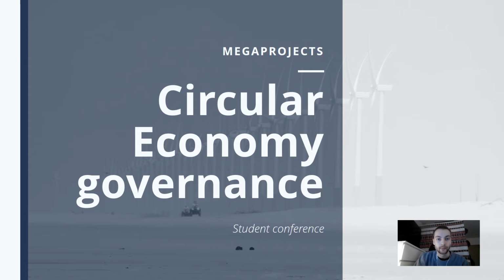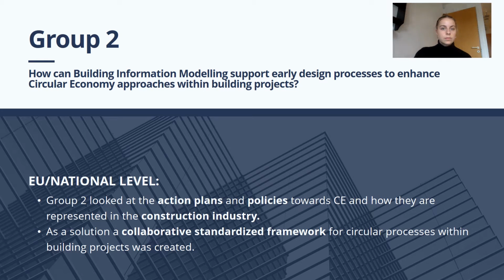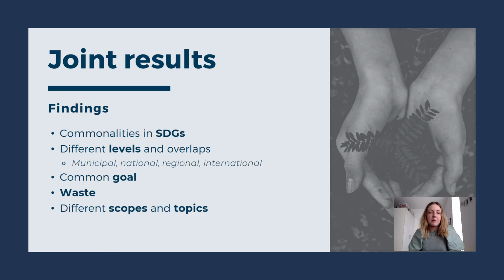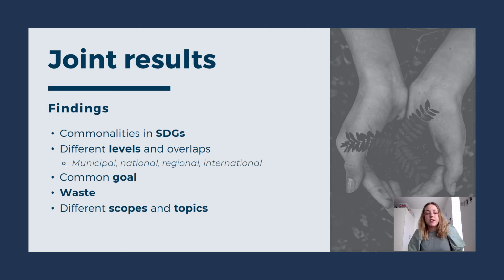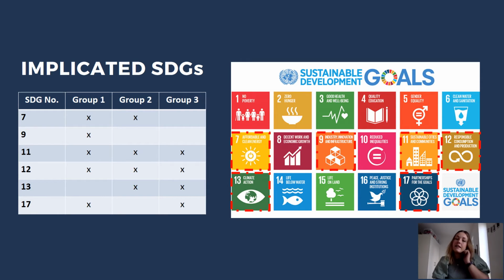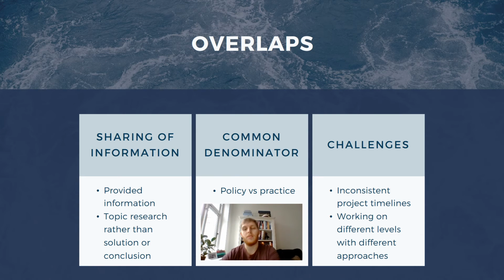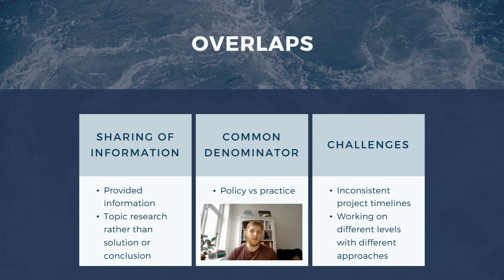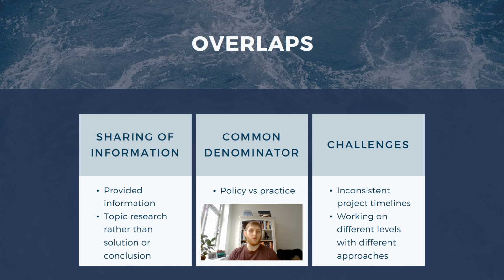AAU Megaproject findings: The Circular Region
The Cicular Region: Circular Economy governance, Fall 2020